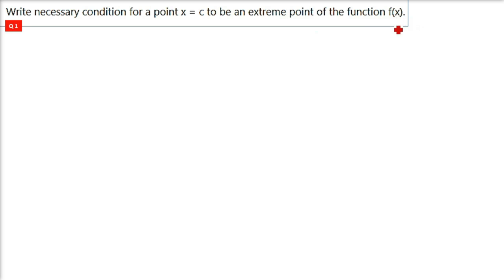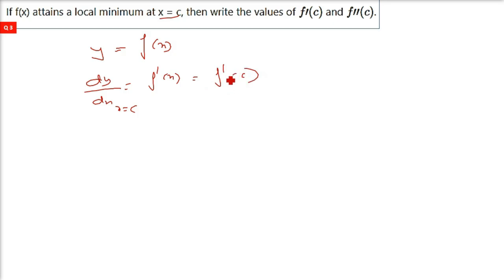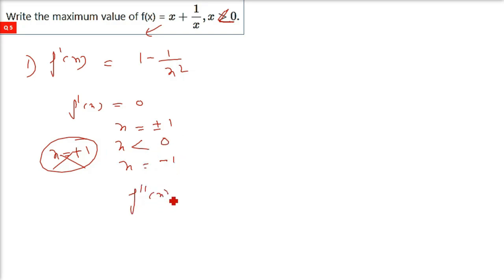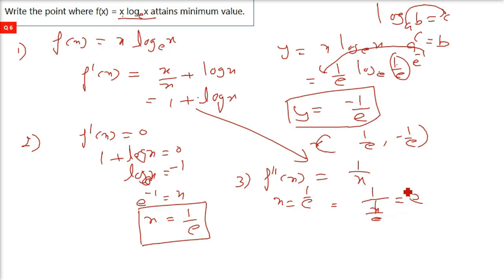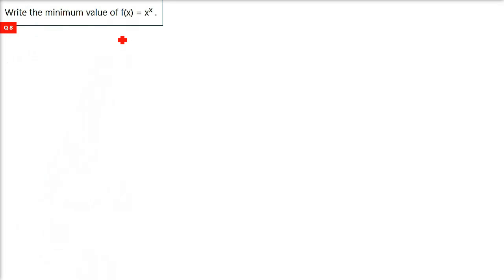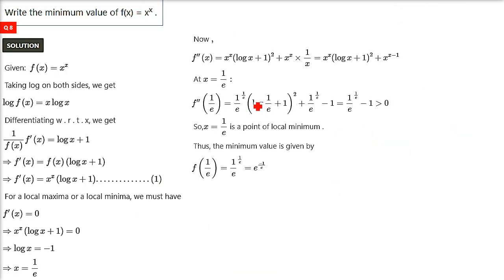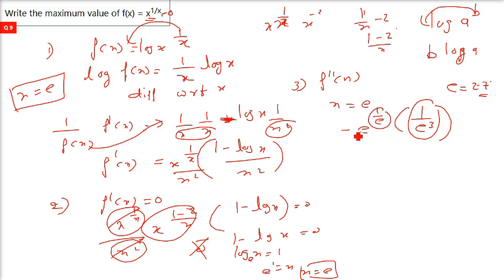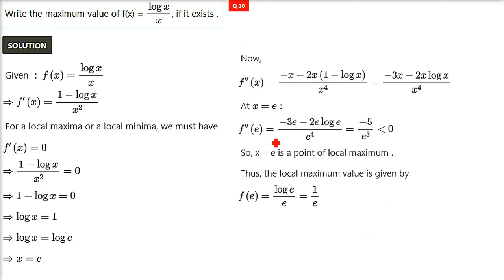RD Sharma Solutions Class 12 Maths Chapter 18 Maxima and Minima VSAQ FULL